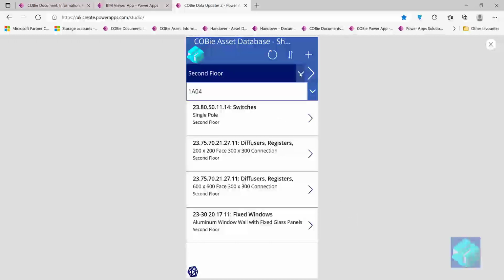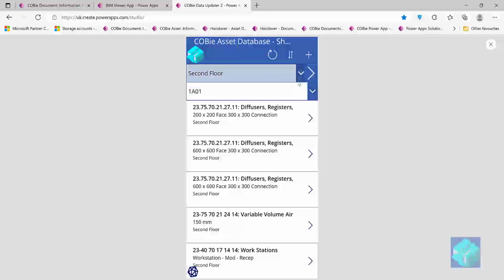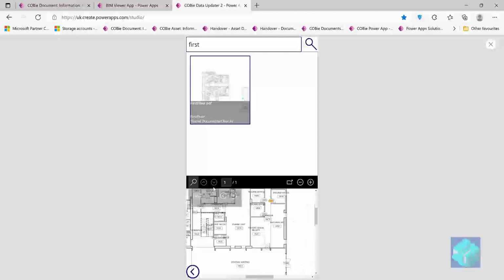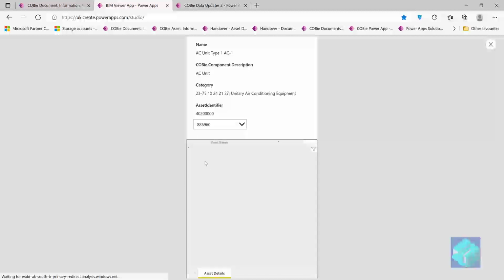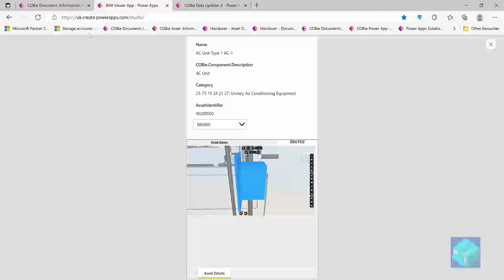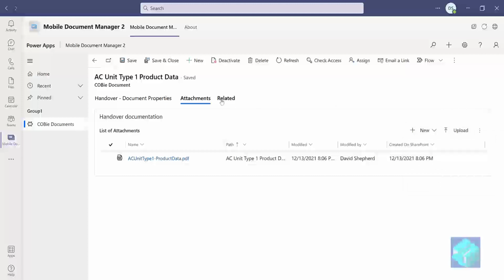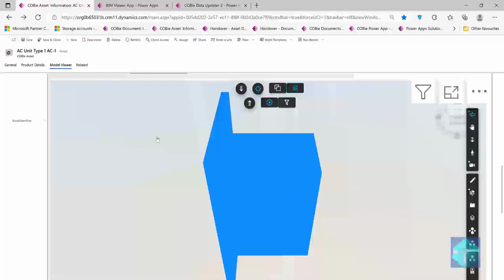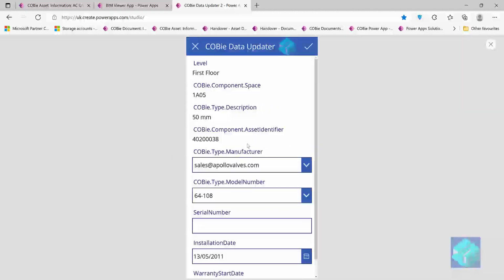COBie Data Updater Mobile Information Manager and BIM integration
This is the BIM4U end-of-year roundup. In Q1 2022, we are aiming add a Document Viewer and to integrate a BIM Viewer with the COBie Data Updater.

Merry Christmas to you and yours from BIM4U.